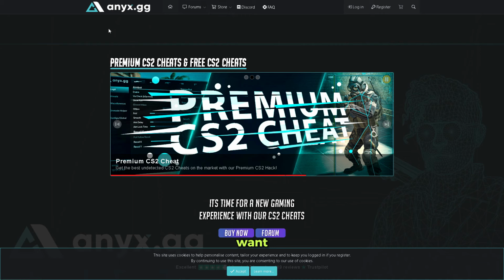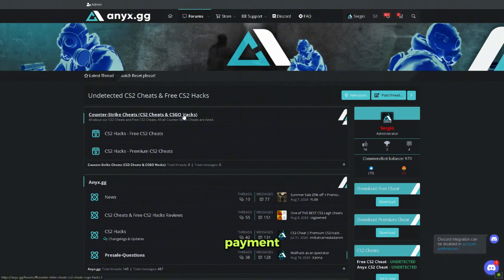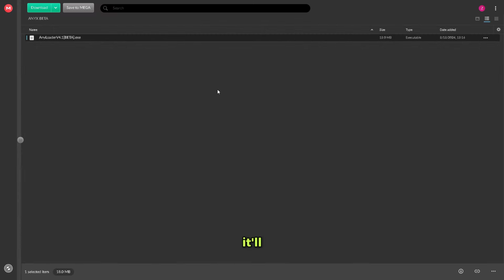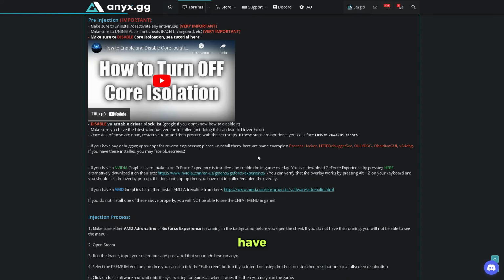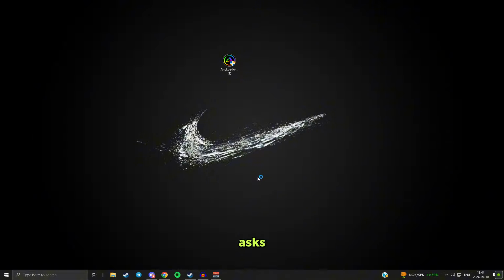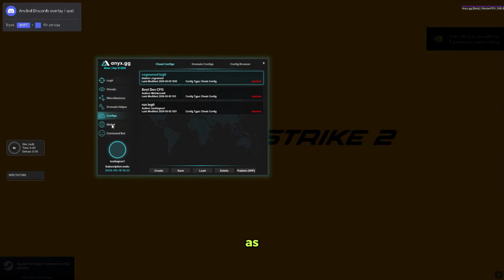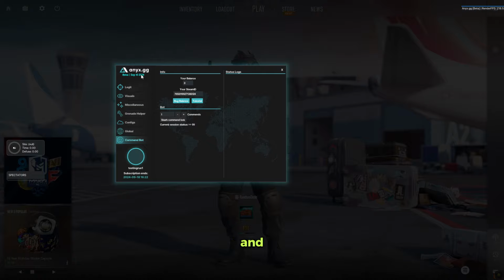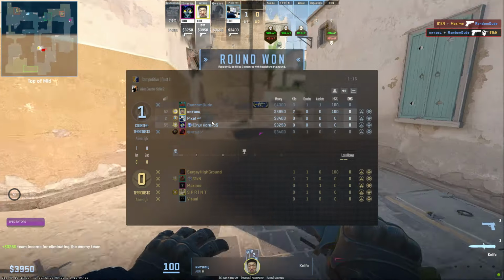HOW TO INJECT AND USE CS2 CHEATS! (TUTORIAL+GAMEPLAY) | ANYX.GG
In this video we are talking about anyx and external cheats in general for cs2 cheats. The best cs2 hacks are usually internal, but the safest cs2 cheats are external cheats as they are more undetected.